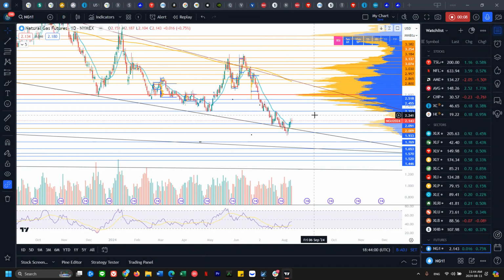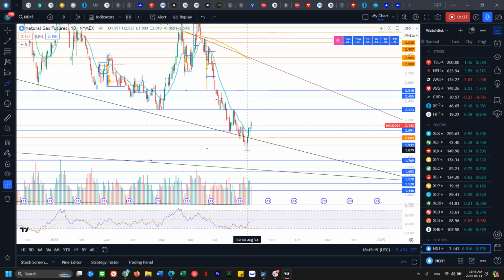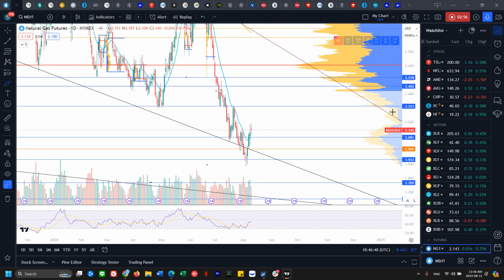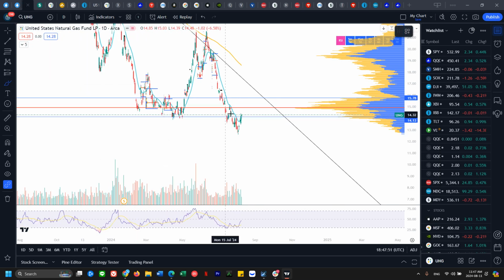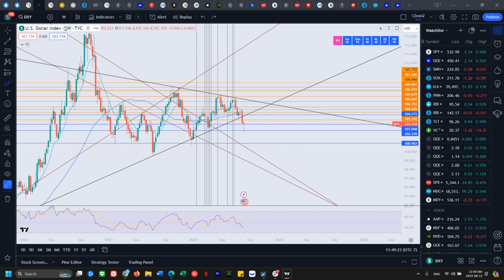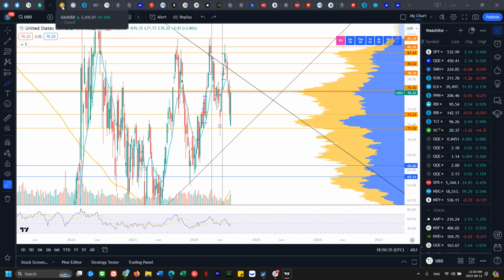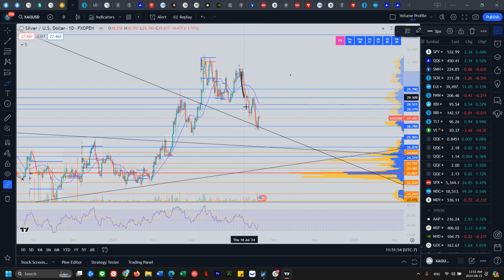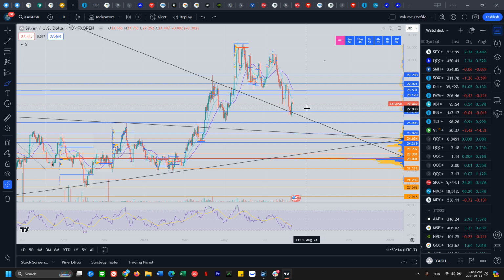Natural Gas Price Forecast | Oil, Dollar, Silver, Gold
$UNG Stock Forecast
Silver $XAGUSD